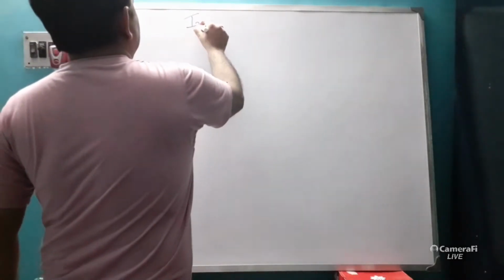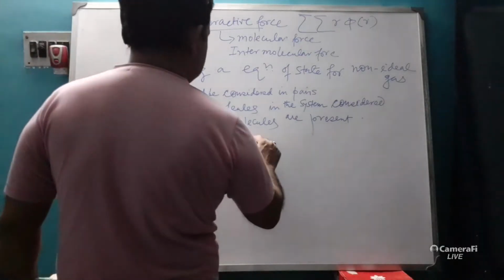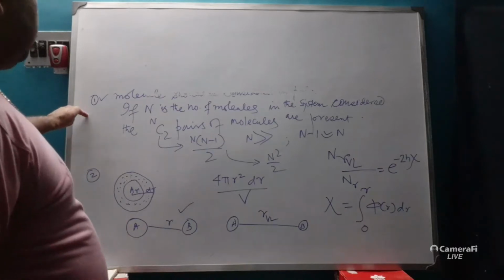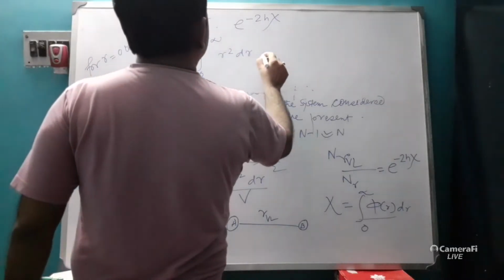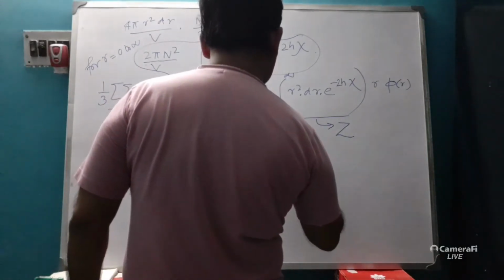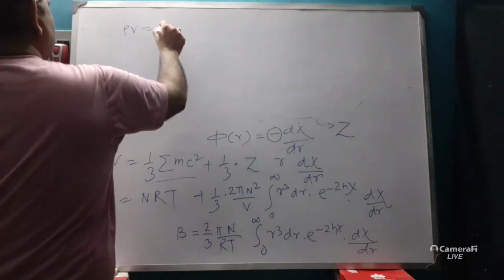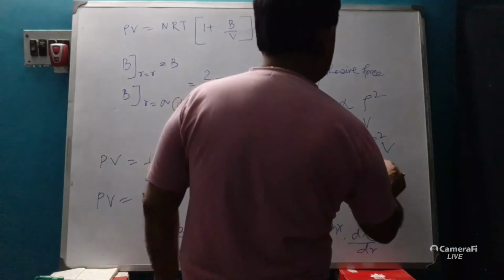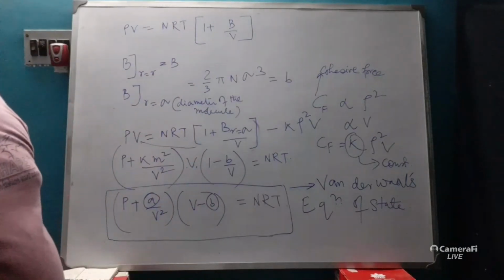Van der Waals from Virial Theorem